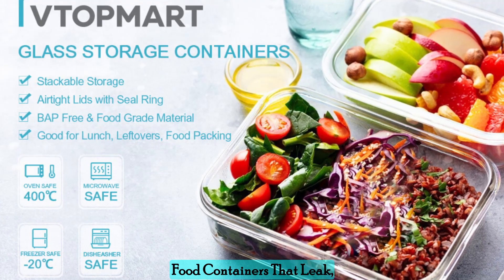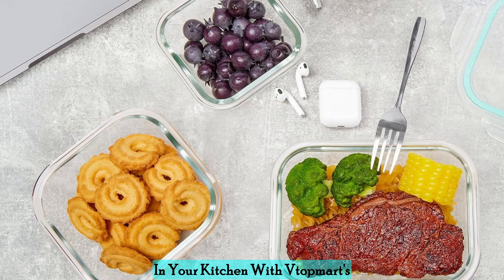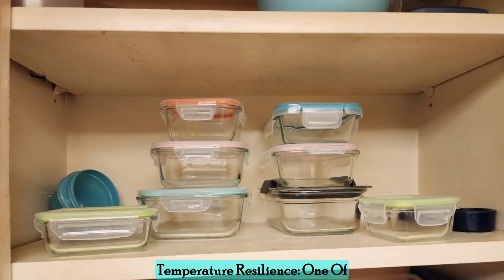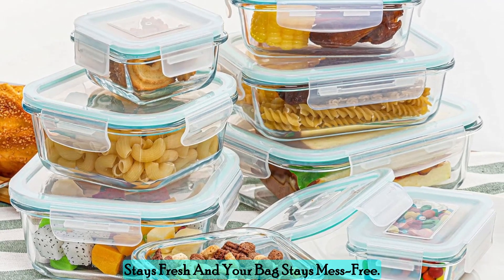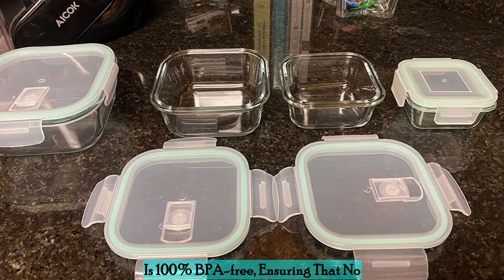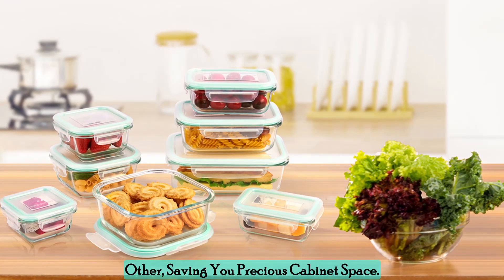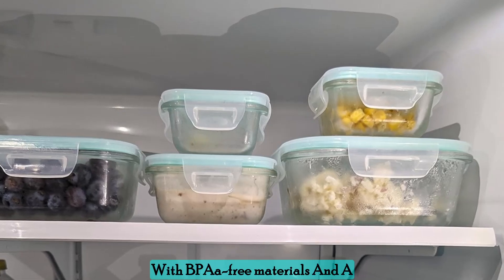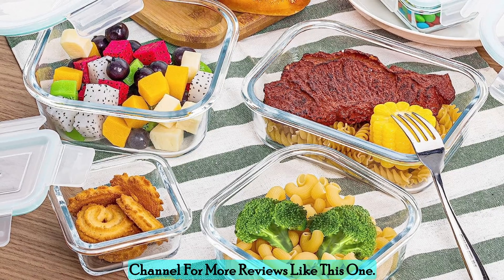Maximizing Space in Your Fridge with Vtopmart's Glass Food Storage Containers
Vtopmart 8 Pack Glass Food Storage Containers , Meal Prep , Airtight Bento Boxes with Leak Proof Locking Lids, for Microwave, Oven, Freezer and Dishwasher, BPA Free

Are You Tired Of Dealing With Food Containers That Leak, Stain, Or Warp In The Microwave? Look No Further! Vtopmart Has Introduced A Game-Changer With Their 8-Pack Glass Food Storage Containers. This Comprehensive Review Will Delve Into The Features That Make These Containers Stand Out, Highlighting Their Versatility, Durability, And Innovative Design.

Here's Why You Need It: Unlock A New Level Of Freshness And Convenience In Your Kitchen With Vtopmart's 8-Pack Glass Food Storage Containers. Versatility For Every Occasion: The Set Comprises Eight Containers In Various Shapes And Sizes, Catering To Diverse Needs. From Meal Prepping To Storing Leftovers and sauces, Or Packing Lunch For On-The-Go, These Containers Are Your All-In-One Solution. Whether You're Planning An RV trip, A Picnic, Or A Camping Adventure, Vtopmart's Glass Food Storage Containers Have Got You Covered.

Temperature Resilience: One Of The Standout Features Of These Containers Is Their Ability To Withstand Extreme Temperatures. Made From High-Quality Borosilicate Glass, They Can Handle Temperatures From -4 degrees Fahrenheit To 752  degrees Fahrenheit (-20℃ – 400℃). This Means You Can Seamlessly Transition Them From The Refrigerator To The Microwave Or Oven Without Any Fear Of Breakage.

Leak-Proof Design: Vtopmart Has Taken Extra Measures To Ensure That Your Food Stays Fresh And Your Bag Stays Mess-Free. The Containers Boast A 100% Leak-Proof Airtight Lid. The Removable Silicone Seals And 4-Hinge Snap Locks Guarantee Zero Leaks Or Spills, Also Preventing Unwanted Odors From Escaping. Say Goodbye To Messy Spills And Hello To Hassle-Free Transportation Of Your Meals.

BPA-Free And Crystal Clear: Your Health Is A Priority, And Vtopmart Recognizes That. The Glass Used In These Containers Is 100% BPA-free, Ensuring That No Harmful Chemicals Leach Into Your Food. The Crystal-Clear Glass Makes It Easy To See What's Inside, Eliminating The Need To Open Each Container To Identify Its Contents. Additionally, The Stain-Resistant Material Makes Cleaning A Breeze, Keeping Your Glass Containers Looking As Good As New.

Space-Saving Stackable Design: With Limited Kitchen Space, The Stackable Design Of These Containers Becomes A Real Game-Changer. When Not In Use, They Nestle Into Each Other, Saving You Precious Cabinet Space. No More Cluttered Shelves – Enjoy An Organized Kitchen With Vtopmart's Stackable Storage Solution.

In Conclusion, Vtopmart's 8-Pack Glass Food Storage Containers Offer A Perfect Blend Of Versatility, Durability, And Innovation. From Their Diverse Sizing Options To Their Temperature Resilience And Leak-Proof Design, These Containers Are A Must-Have For Anyone Who Values Convenience In Their Kitchen. With BPAa-free materials And A Space-Saving Stackable Design, Vtopmart Has Crafted A Product That Caters To The User's Needs While Prioritizing Health And Organization.